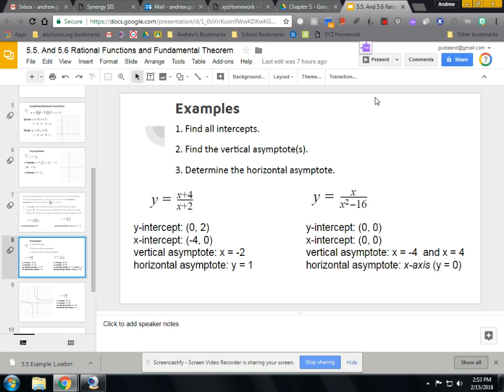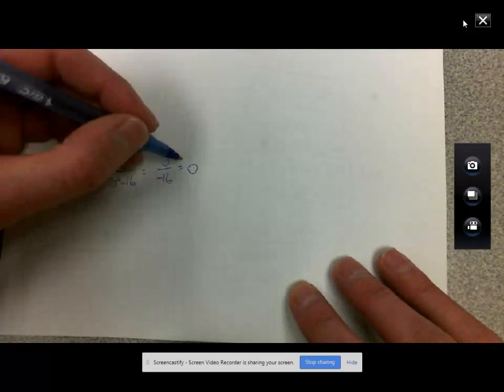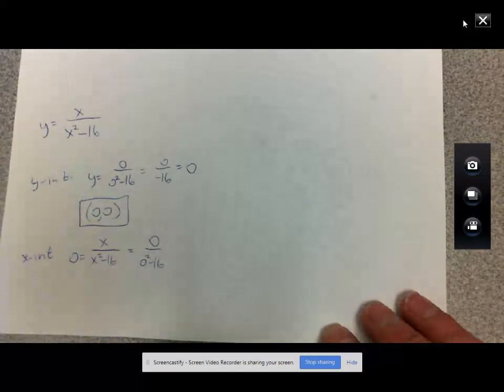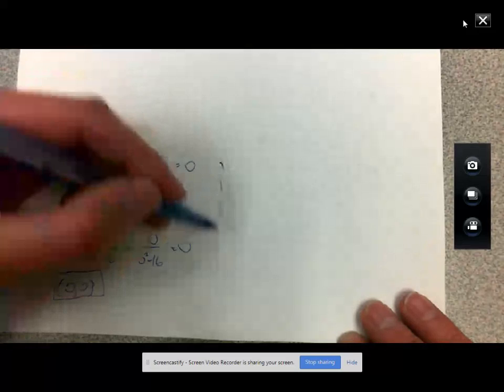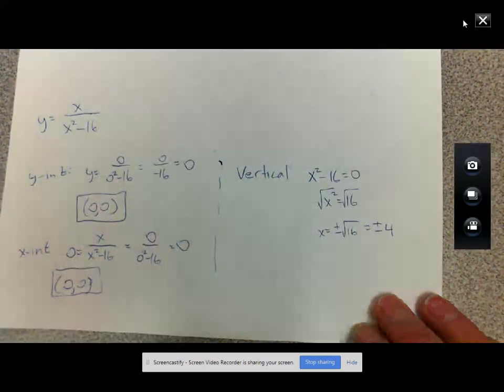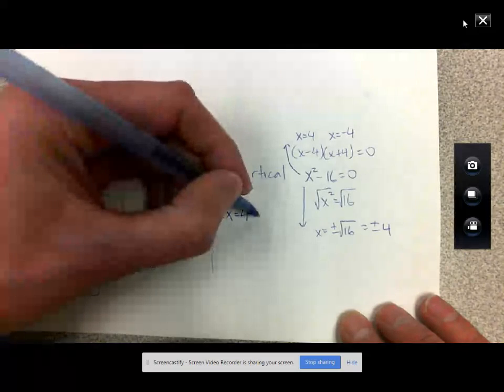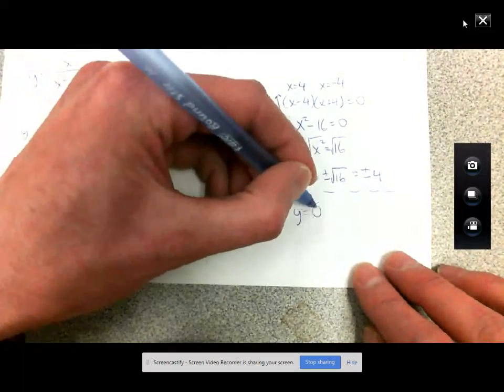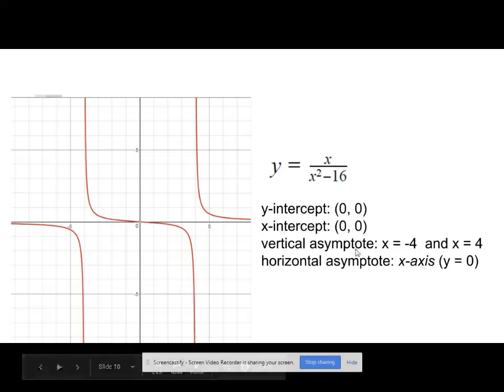5 5 Example 2